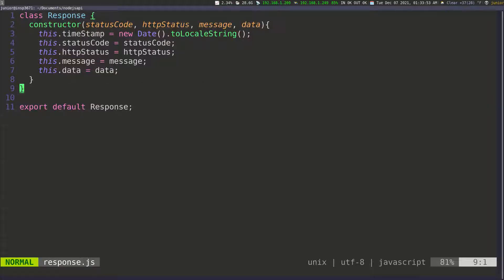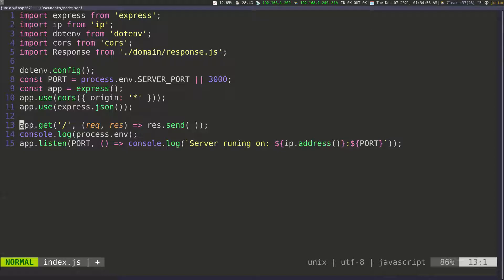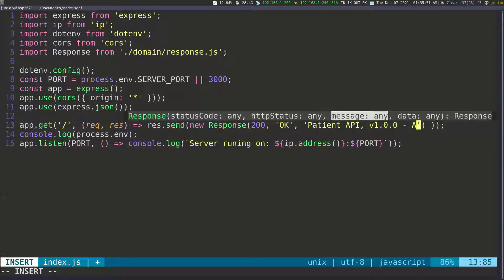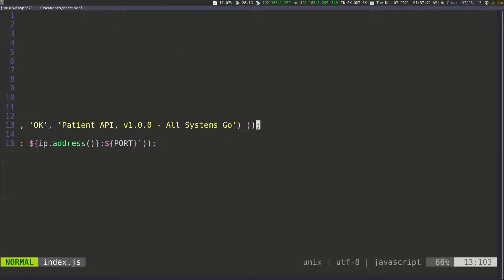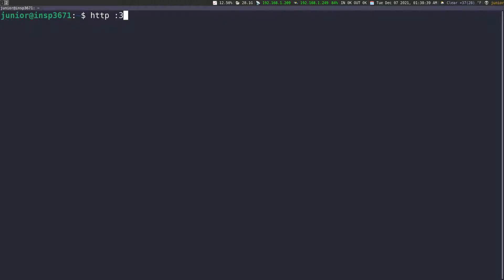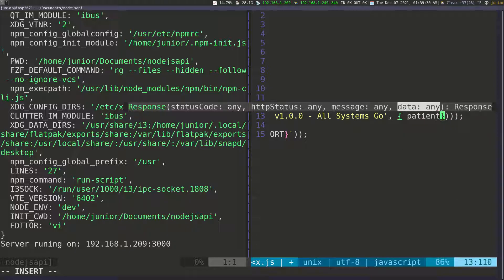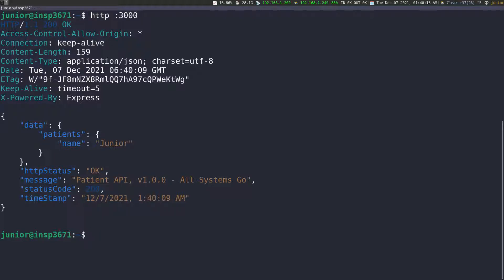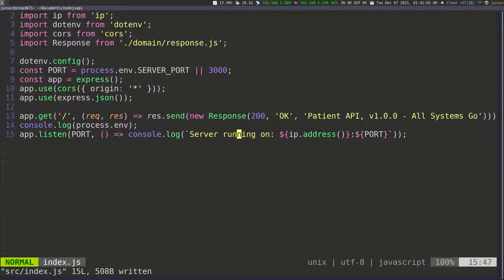NodeJs API with MySQL and Docker - Part 7